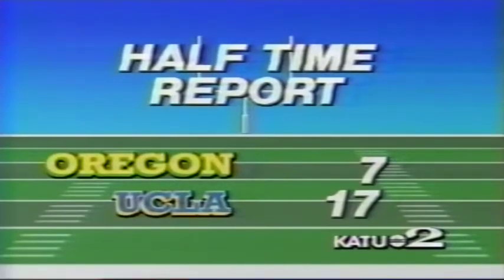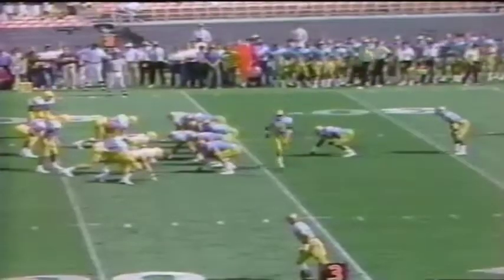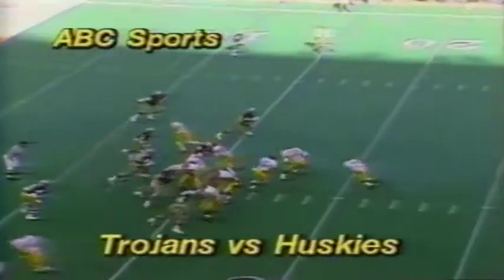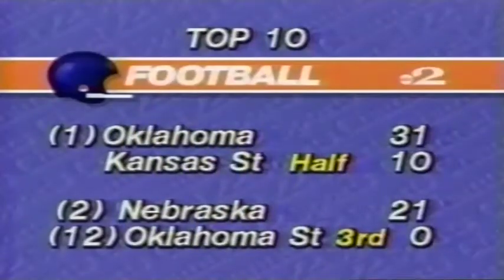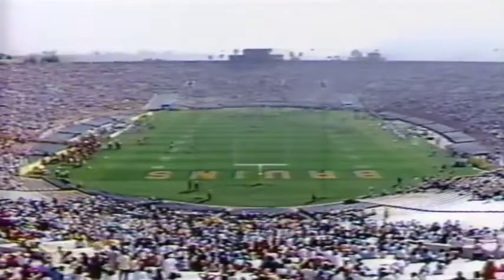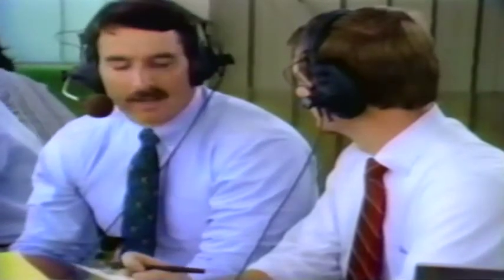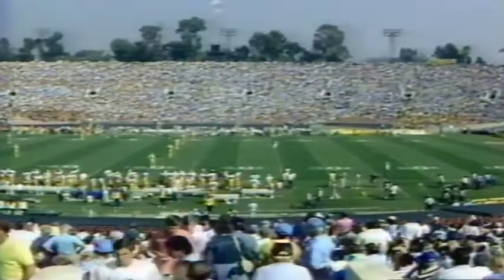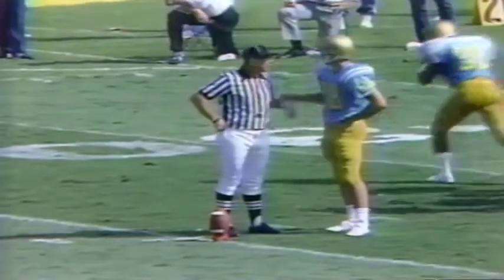1st half highlights of the Oregon-UCLA game 10-17-1987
1st half highlights and analysis of Oregon vs. UCLA 10/17/1987 from the Rose Bowl in Pasadena, CA.